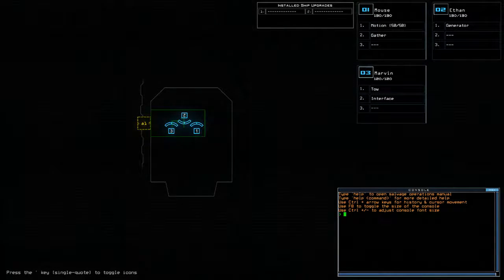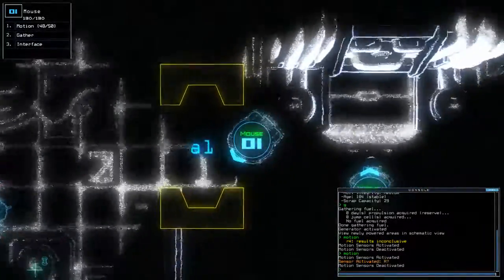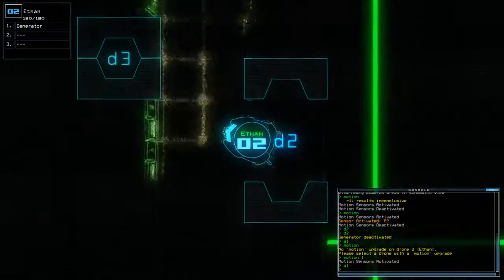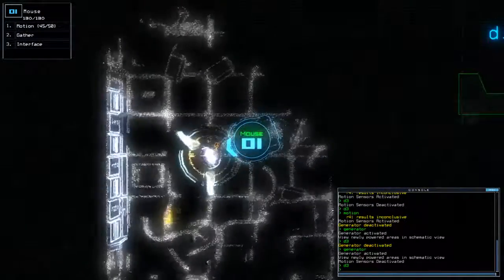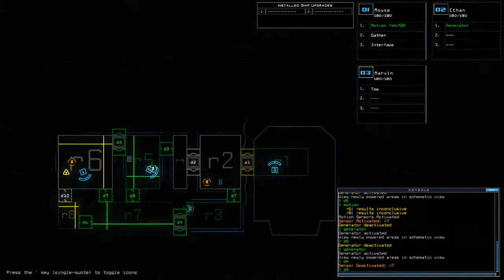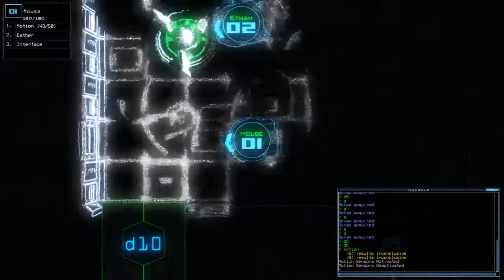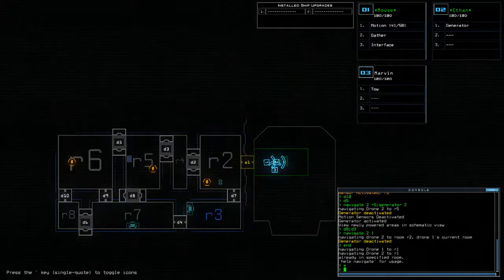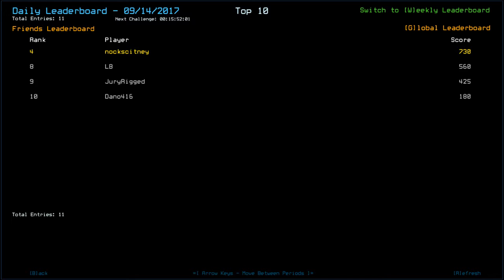[Duskers] Daily Challenge (14th September 2017)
A mixture of luck and stupidity